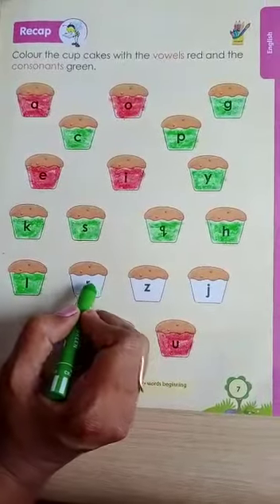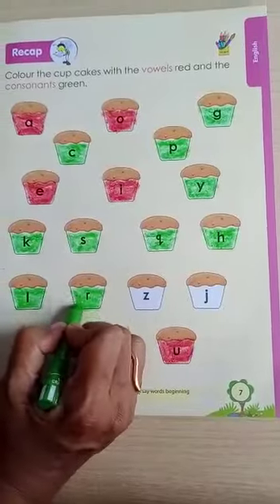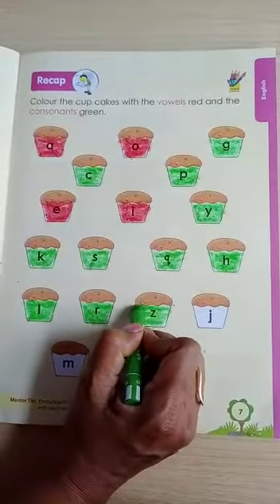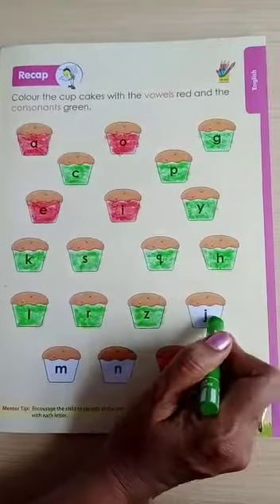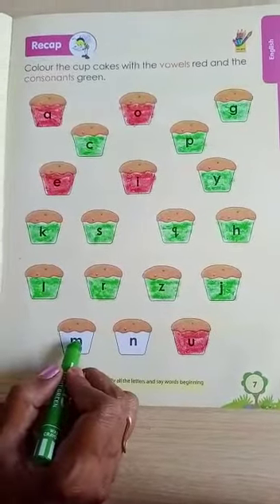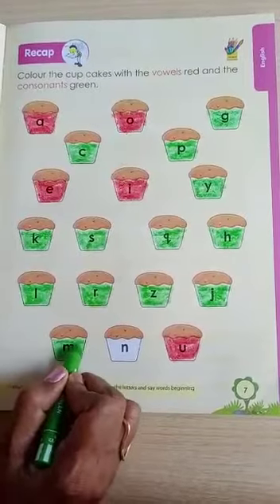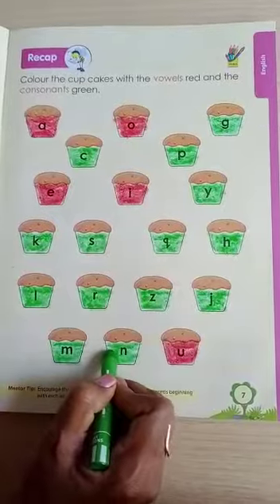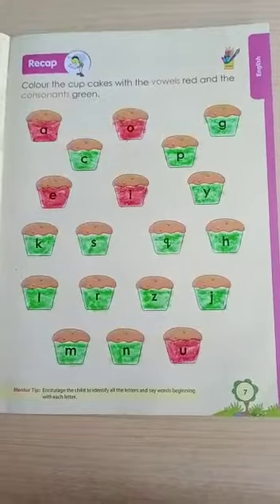SR.KG_109. English recognise vowels, consonants and colour them.